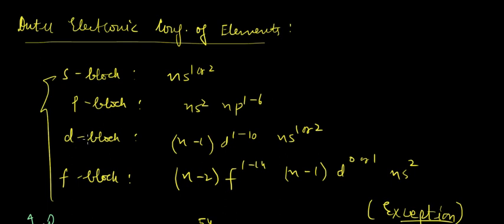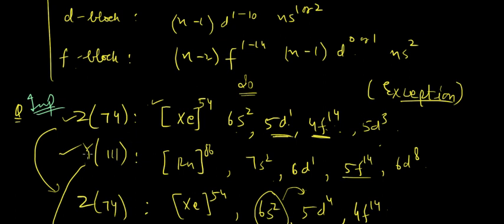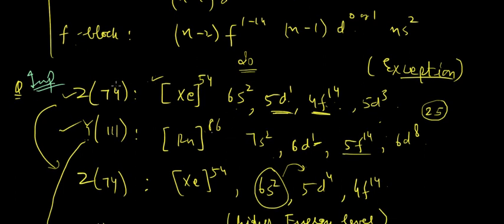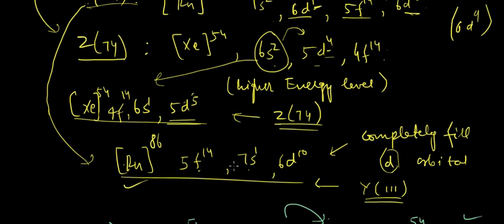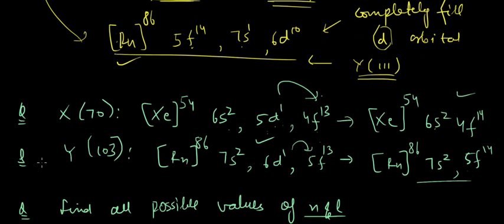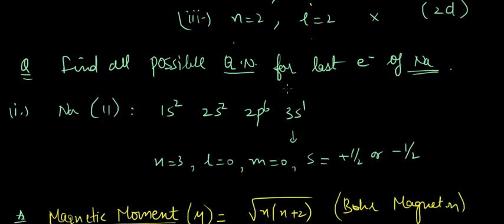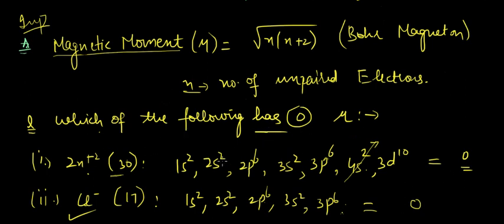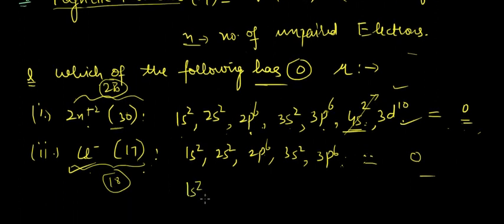94. Electronic Configurations